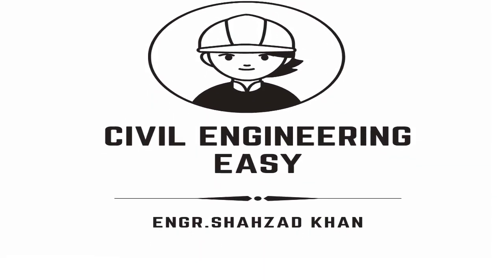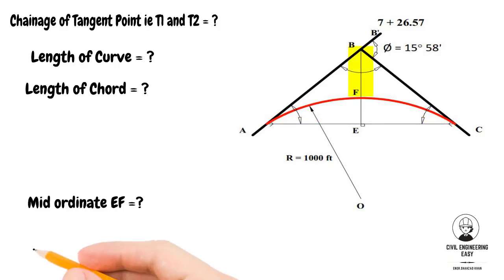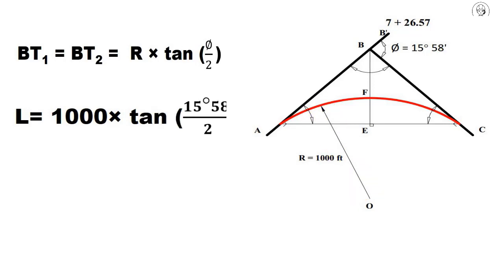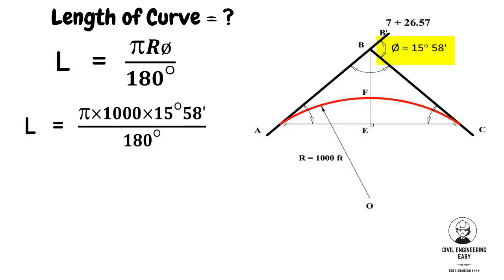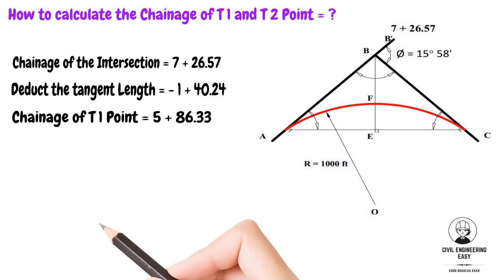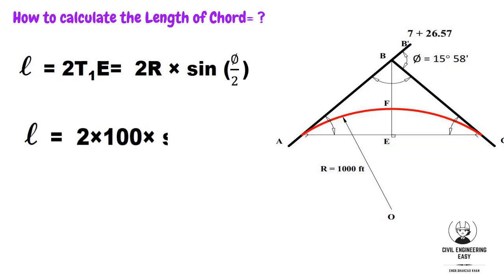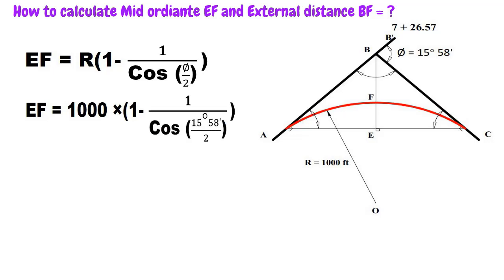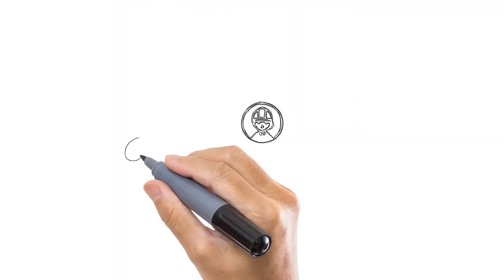Surveying Horizontal Curve | Simple Curve | Problem | Highway Engineering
In this short video, a simple problem related to horizontal simple curves is Solved. it is given that Two tangents intersect at a chainage of 7+26.57 ft. it is proposed to insert a circular curve of radius R= 1000 ft. The deflection angle is 15 degrees and 58 minutes. Calculate.
Chainage of Tangent Points ?
Length of the chord?
Length of Curve?
Mid ordinate distance?
External distance?